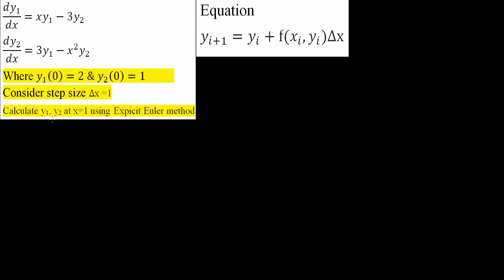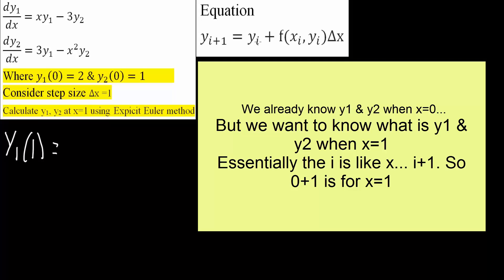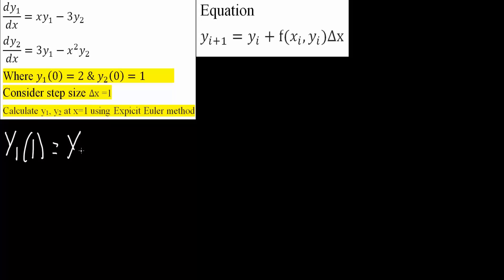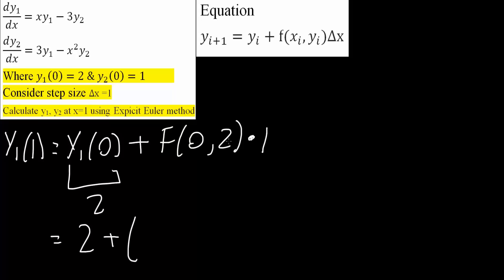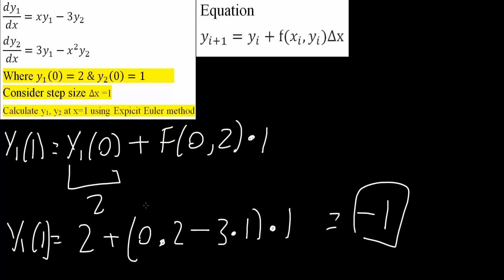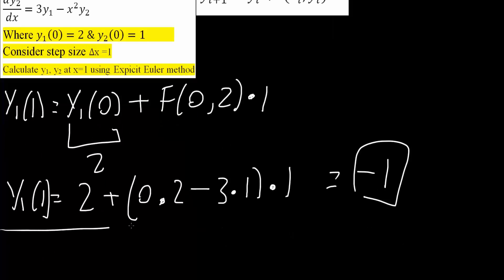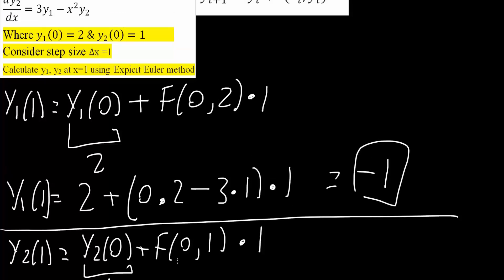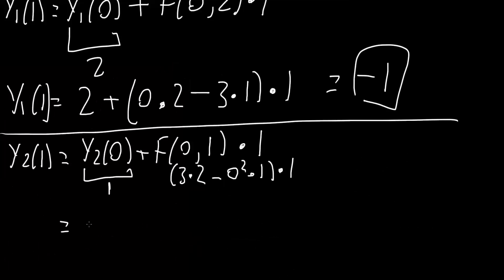Explicit Euler Method—System of ODE with initial values (example)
Explicit Euler Method—System of ODE with initial values

Workbooks that I wrote: